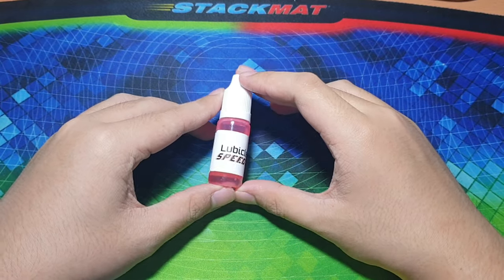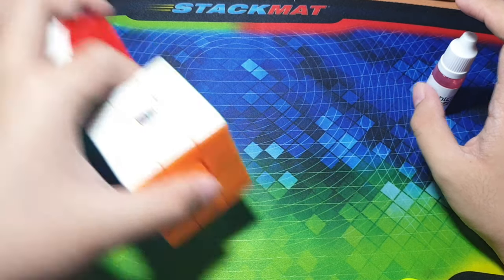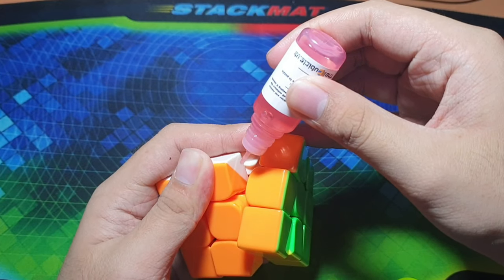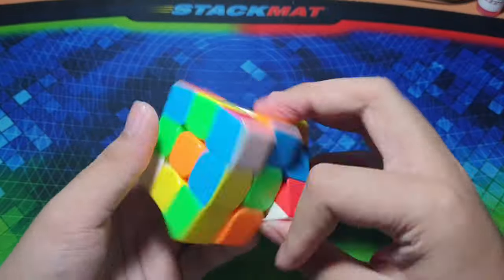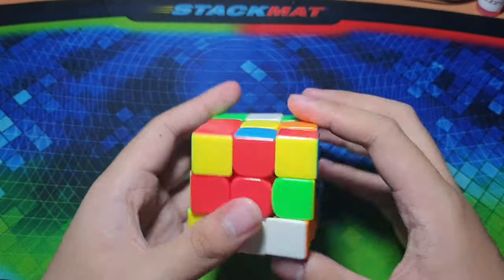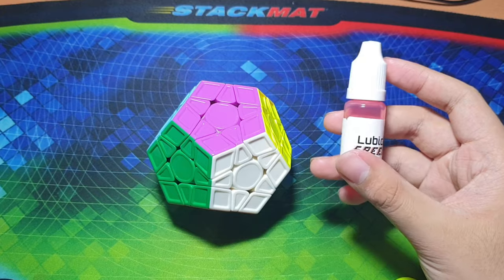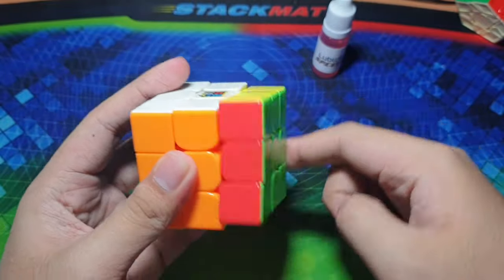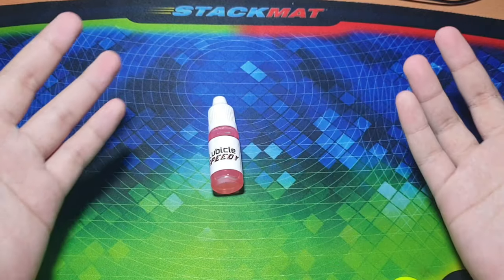Lubicle Speedy First Impressions/ Thoughts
Overall Good Lube by the Cubicle.com.

Music are/is used not mine